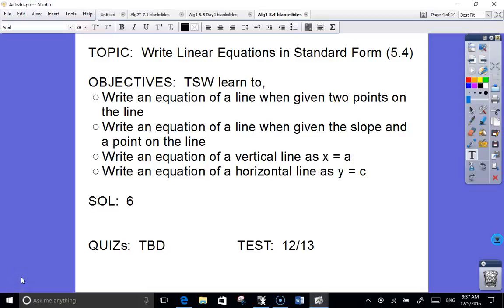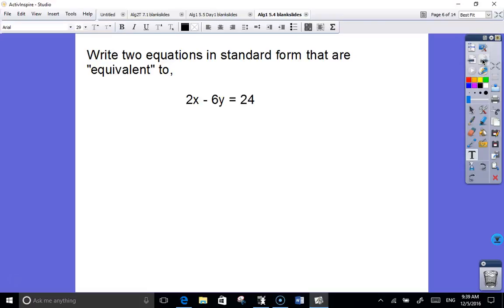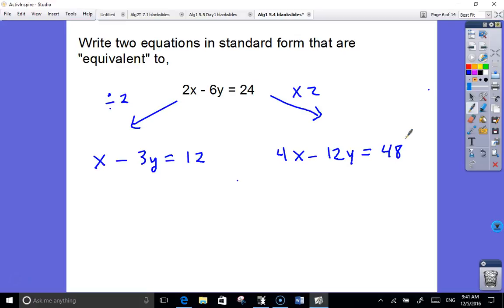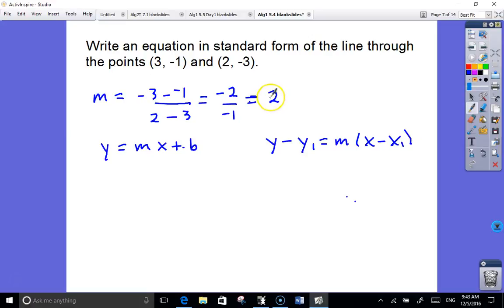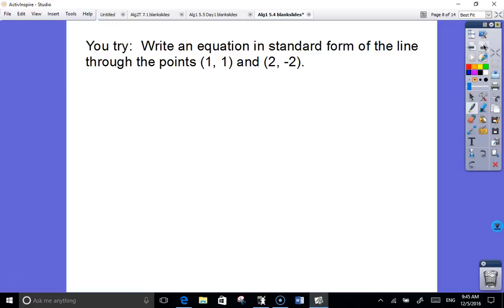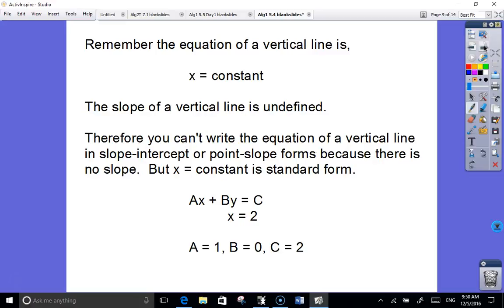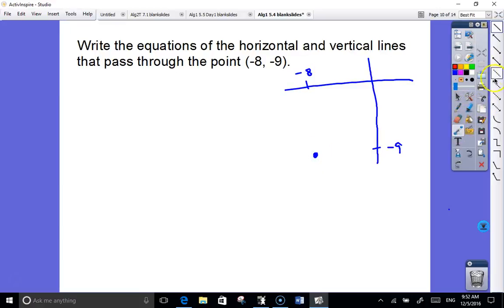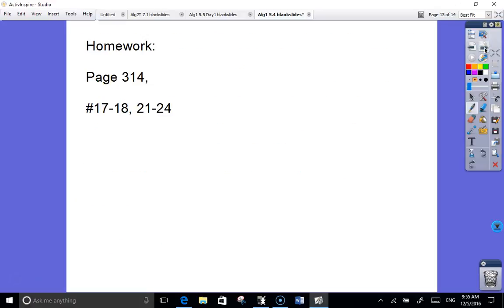Mr Callahan, Math Teacher, Tabb High School